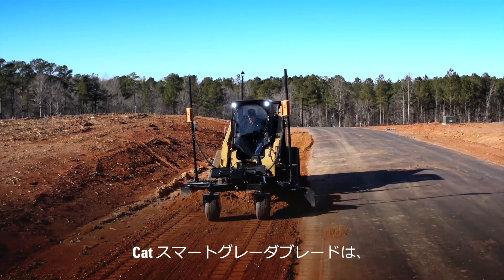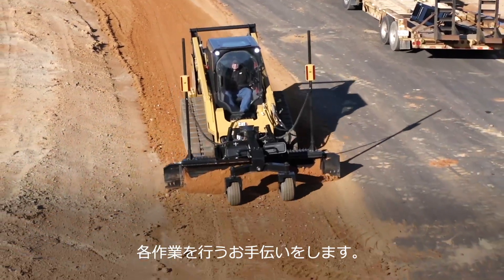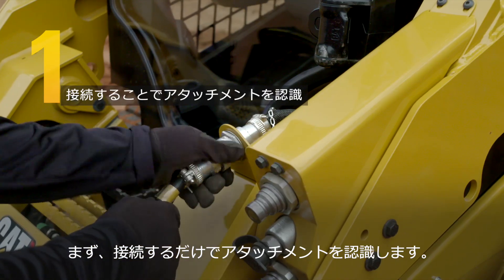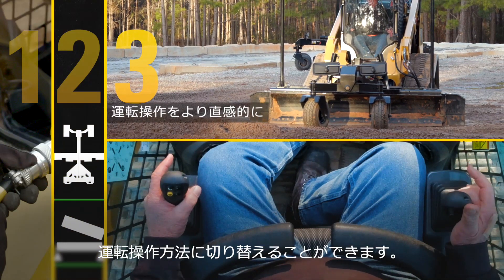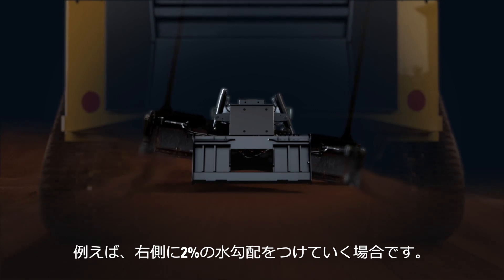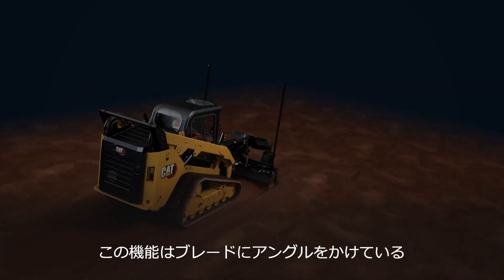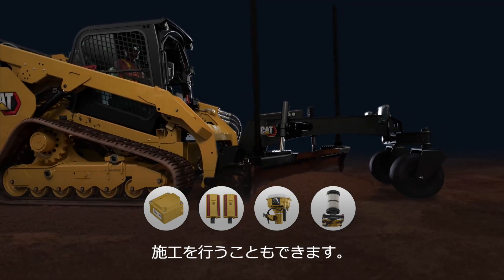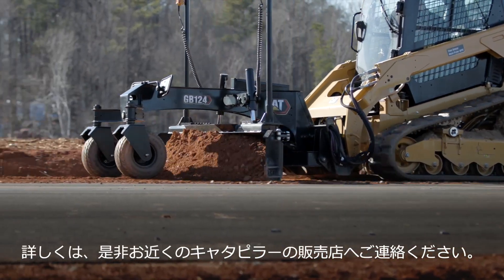アシスト機能付きCAT® スマートグレーダブレード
CatコンパクトトラックローダD3シリーズやスマートグレーダブレードの特長についてさらに詳しく知るためには、以下のサイトもご覧ください。